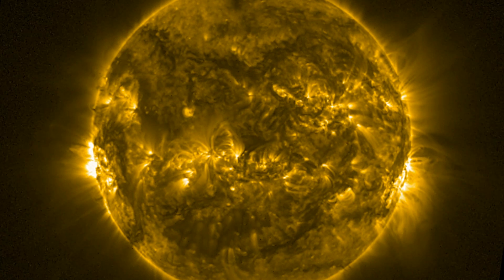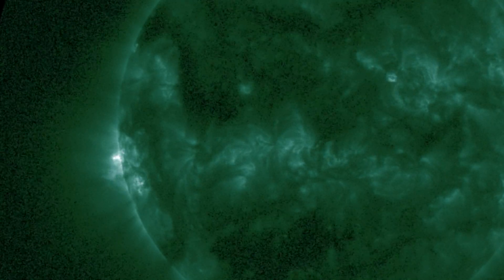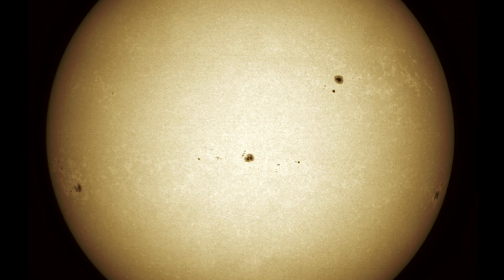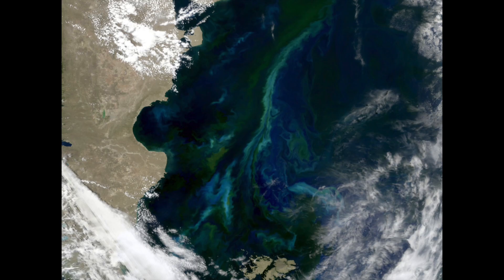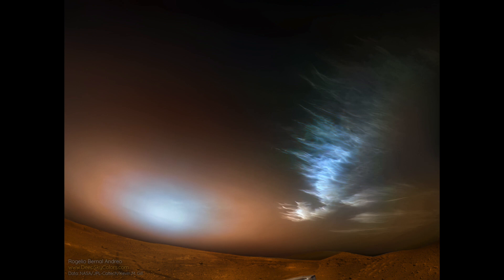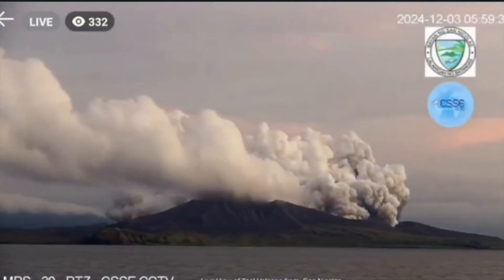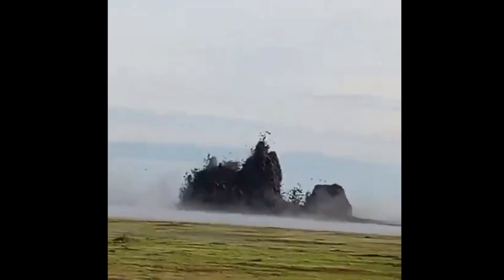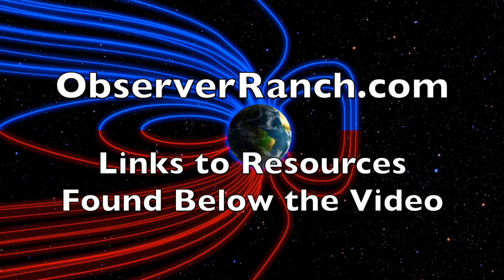Solar Flare, Mud Volcano, Meteor, Mars | S0 News Dec.4.2024